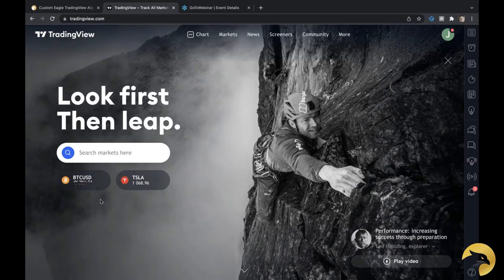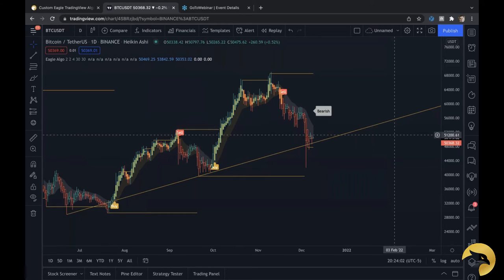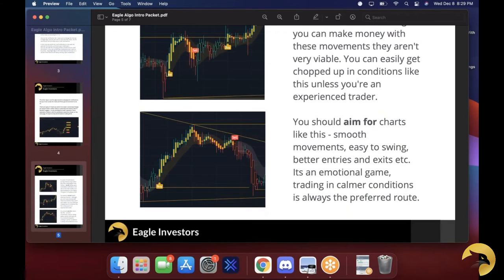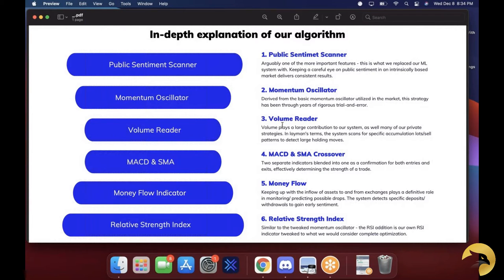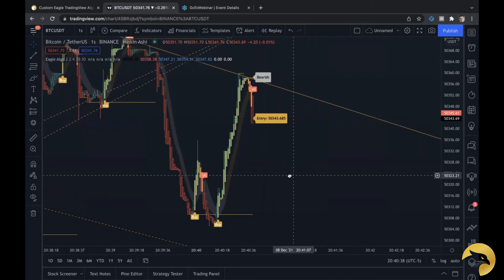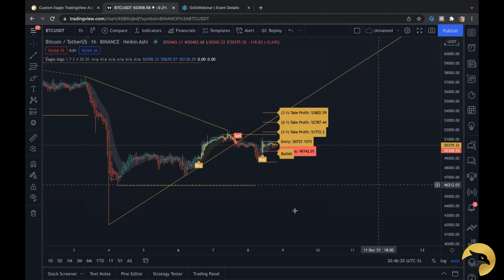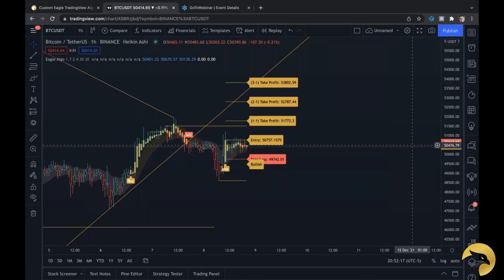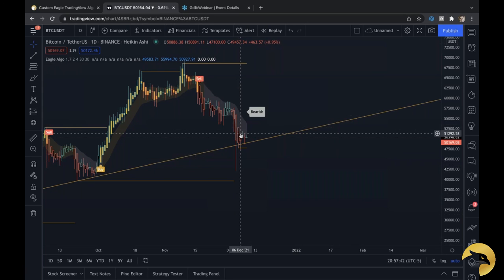Eagle Trading Algo Tutorial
Lock in these low rates before they go up on our custom tradingview script that will help you define and execute your trades to perfection!